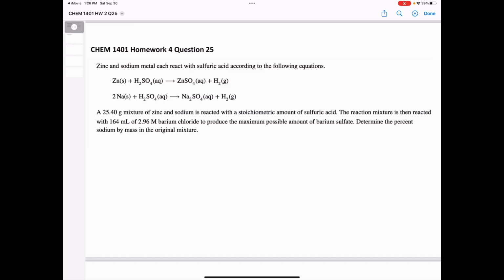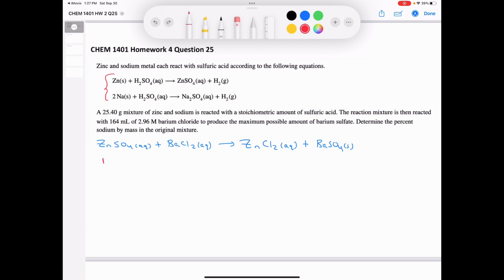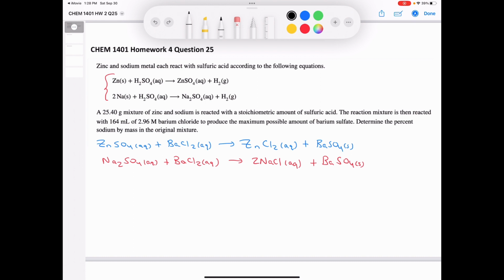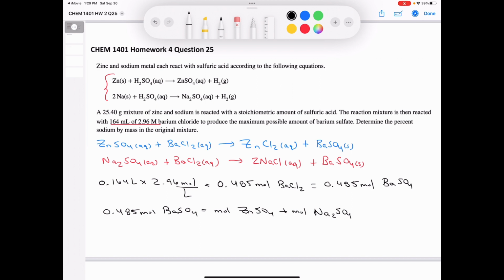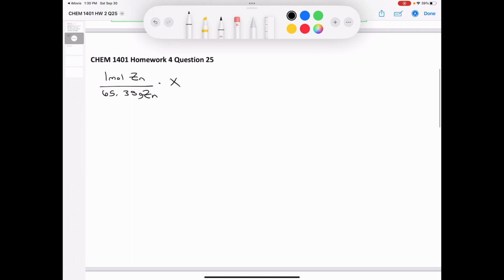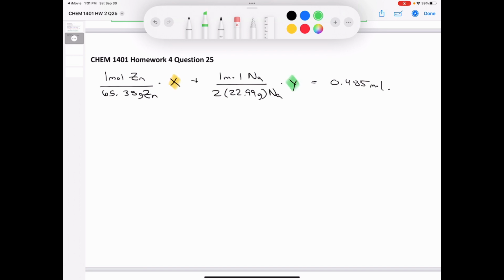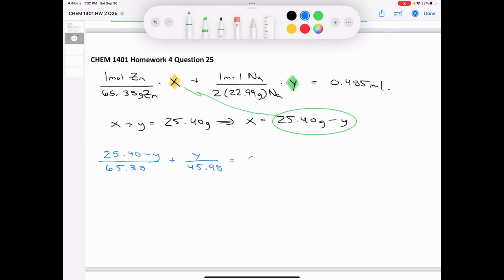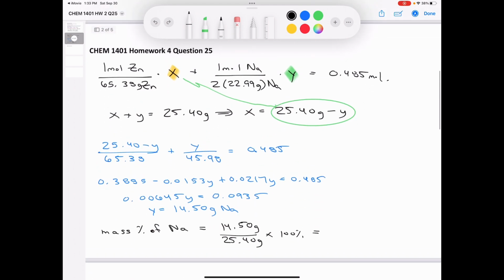CHEM 1401 Homework 4 Question 25